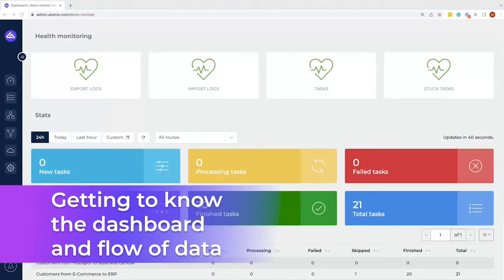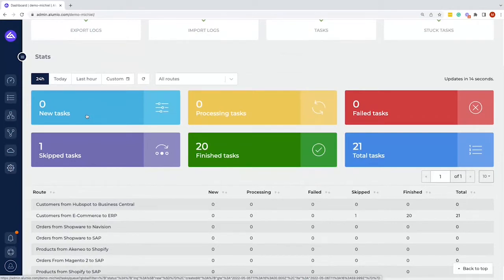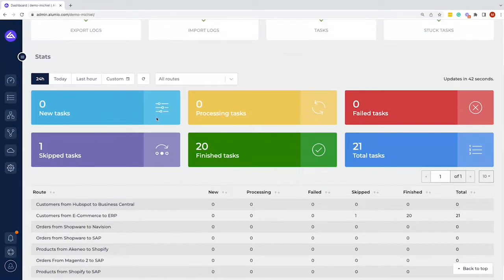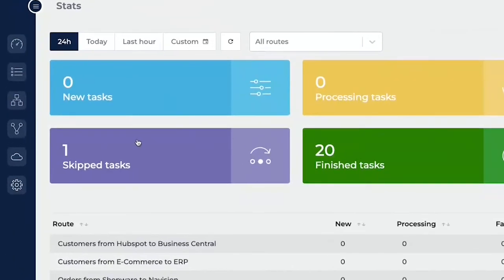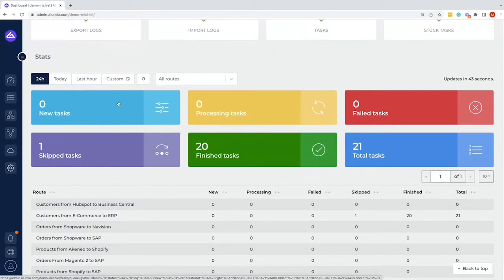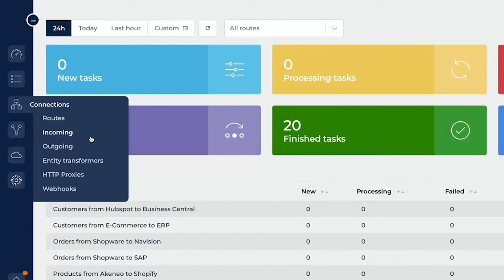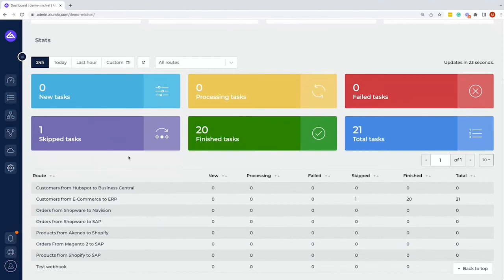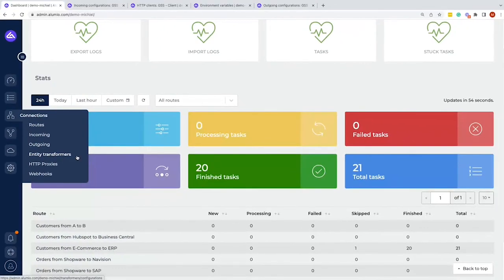Getting Started with Alumio - 1. Getting to know the dashboard and flow of data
This video introduces how to navigate through the dashboard of the Alumio iPaaS, discussing data routes, general data handling, processing, and pulling from one system to another.

0:00 Introduction to the 'Getting Started' series
0:49 The Dashboard
6:30 What is a route?

To learn more about how to get started with Alumio and all of its features, we also recommend watching: